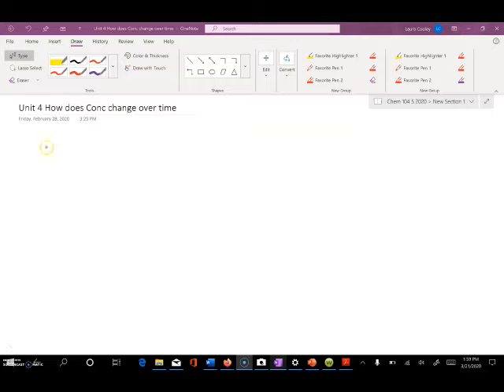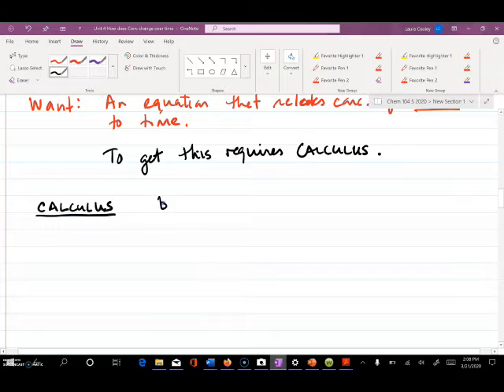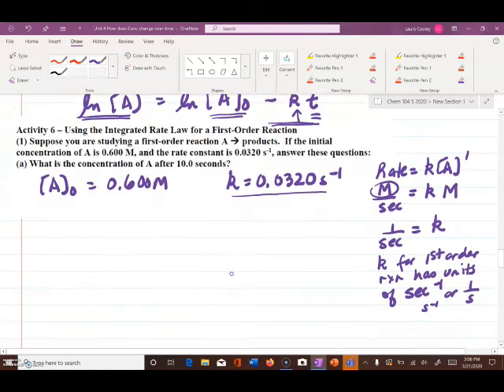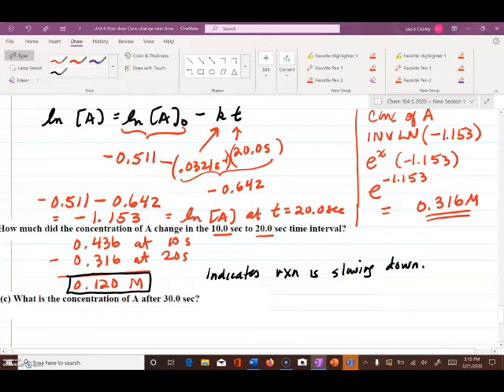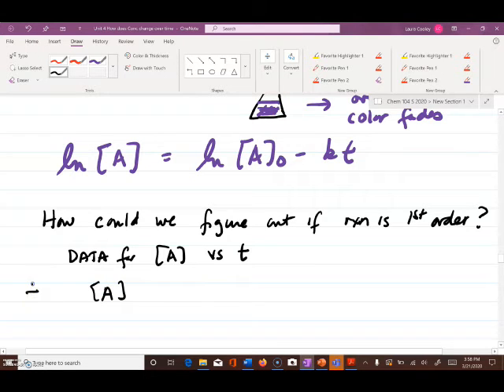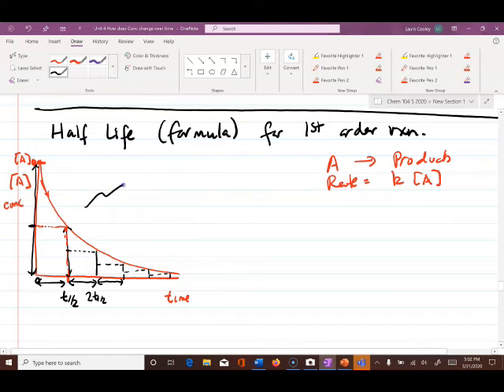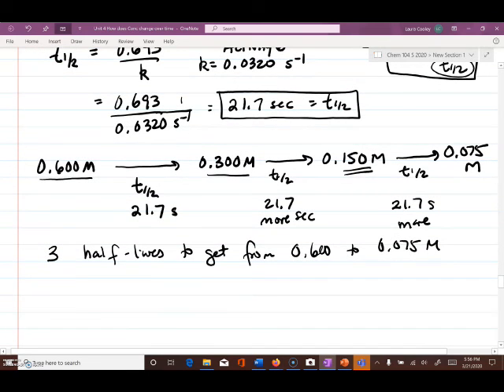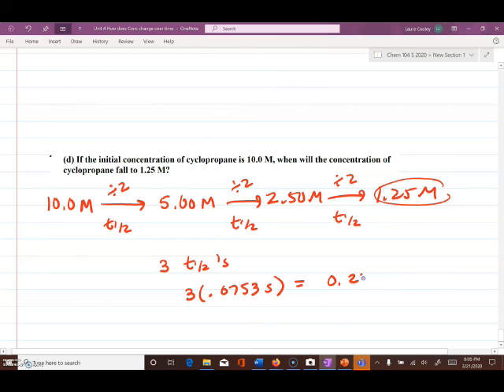How does Concentration Vary with Time Oct 15 2020